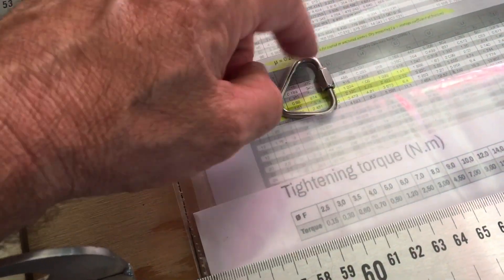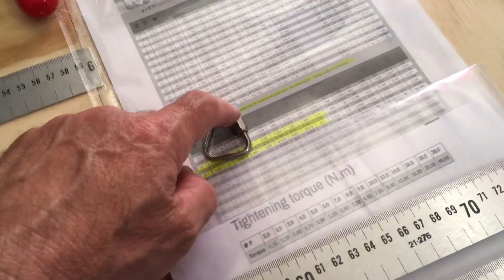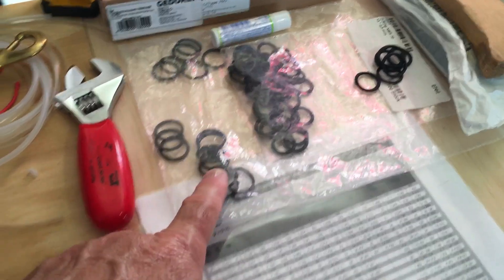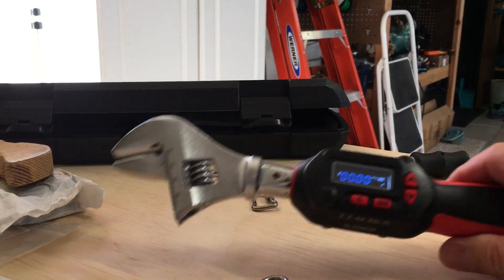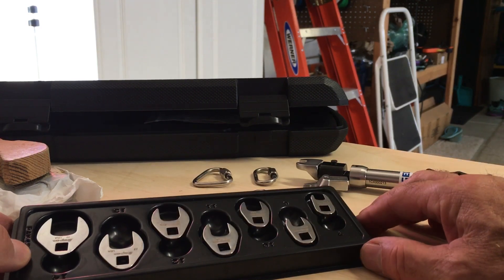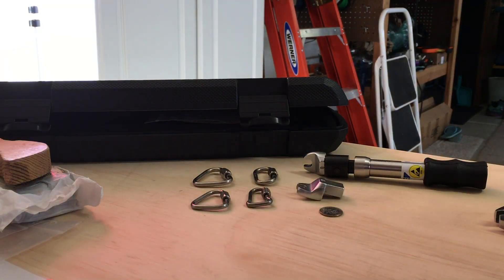Torque tightening paraglider quick links